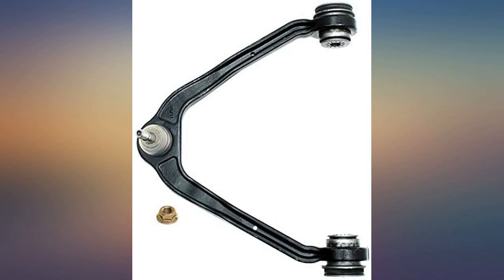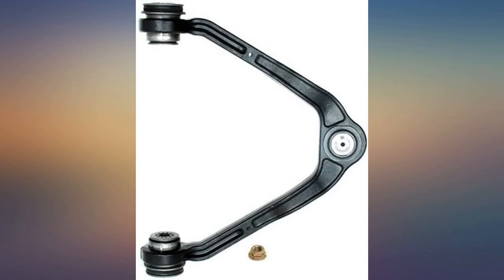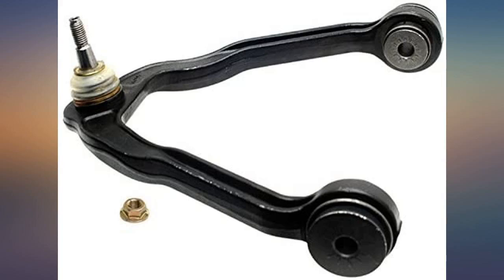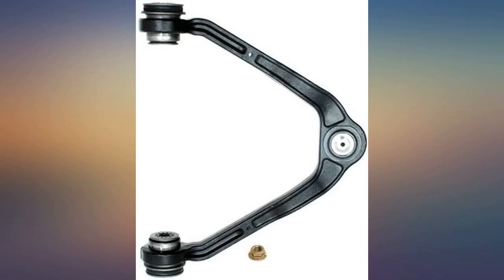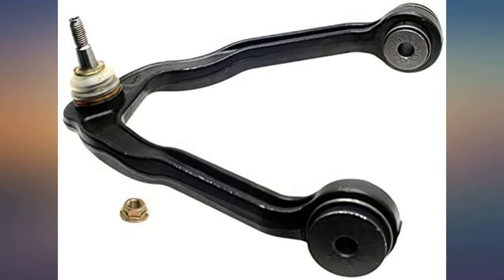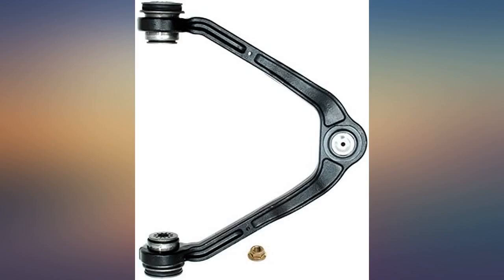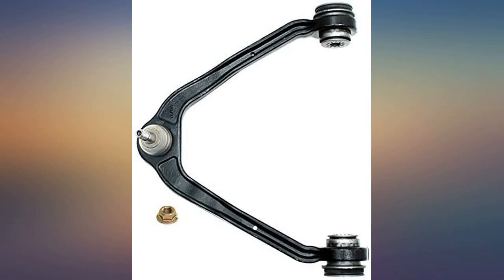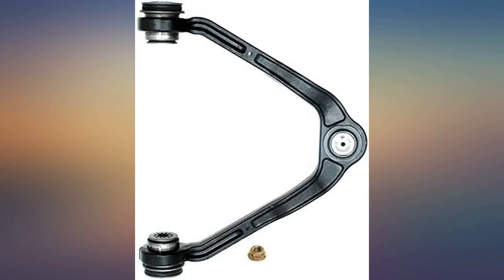ACDelco 45D1103 Professional Front Upper Suspension Control Arm and Ball Joint review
Main Features:
by entering your model number.. Professional, premium aftermarket replacement. Provides the performance and dependability you expect from ACDelco. Manufactured to meet expectations for fit, form, and function

amazon reviews, reviews, customer reviews, best control arms, cheapest control arms, cheap control arms, best control arms & parts, cheapest control arms & parts, cheap control arms & parts